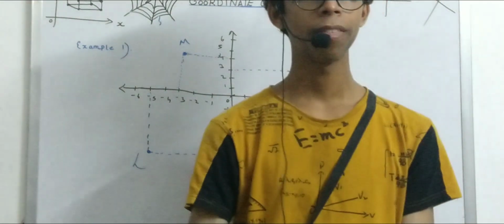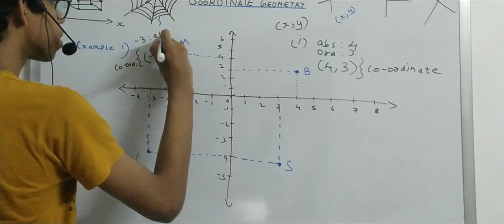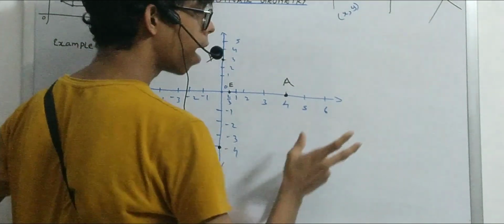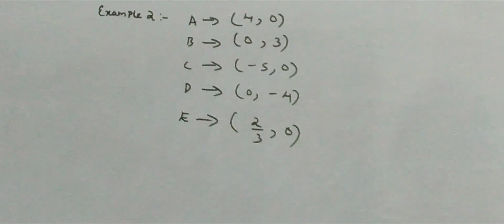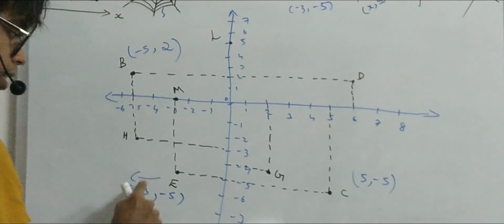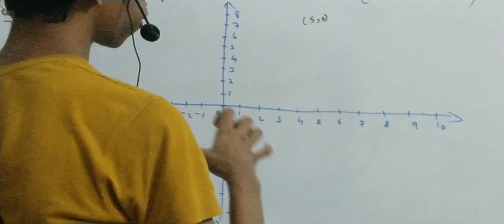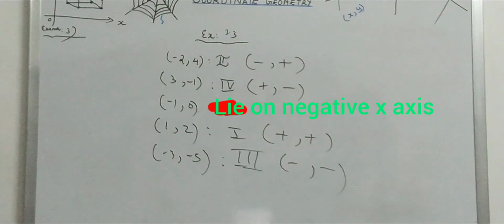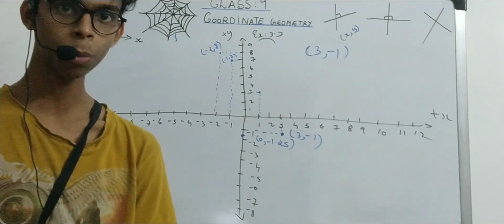class9 maths/cbse/ncert/ ch3: coordinate geometry( example 1,2, 3 and ex.3.2 and ex. 3.3) in English